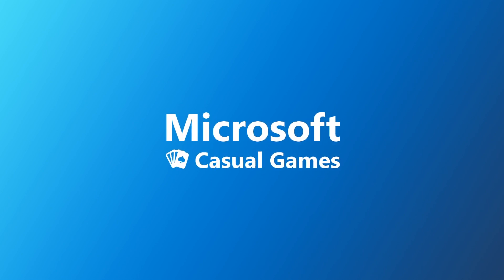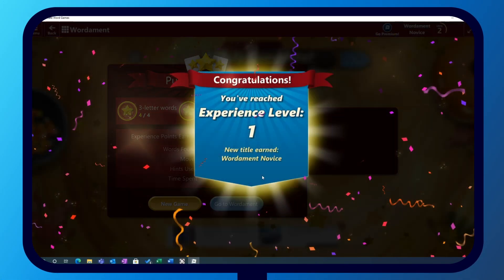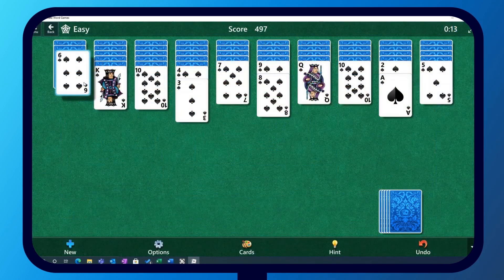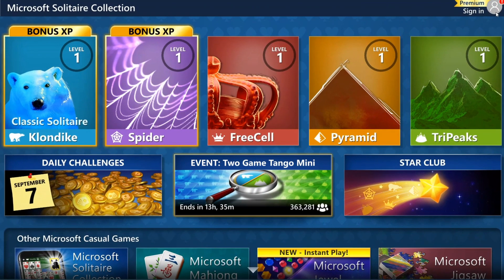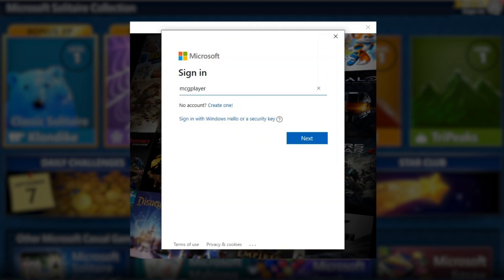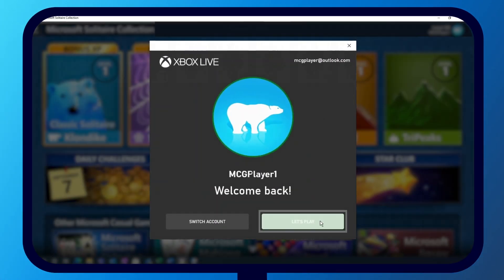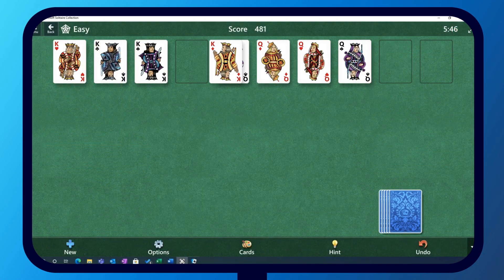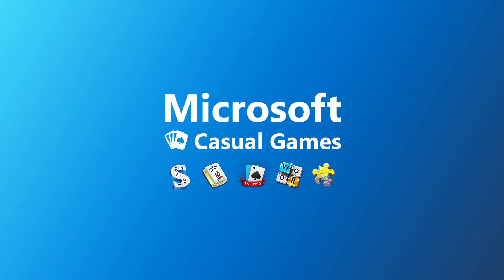How To: Sign-in To Your Game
Sign-in to your favorite Microsoft Casual Game with your Microsoft Account to play across multiple devices and save progress. For written instructions on how to Sign-in for your device